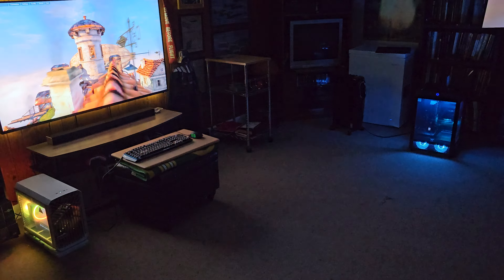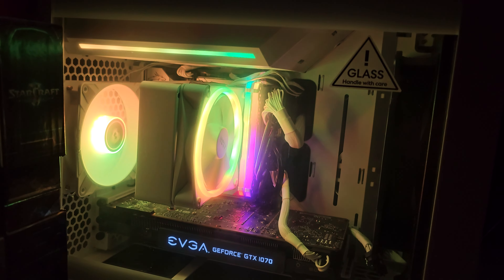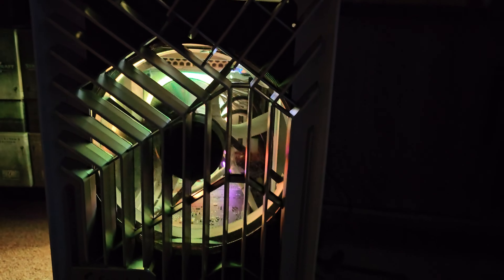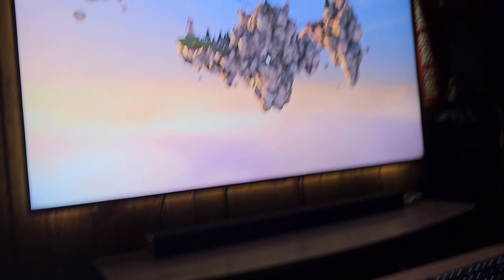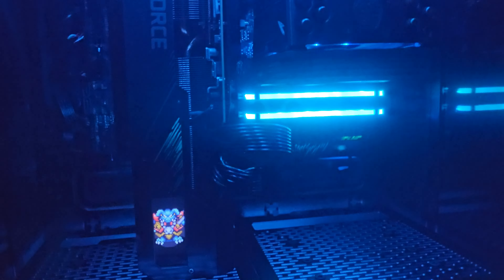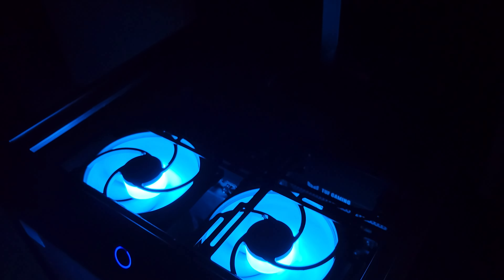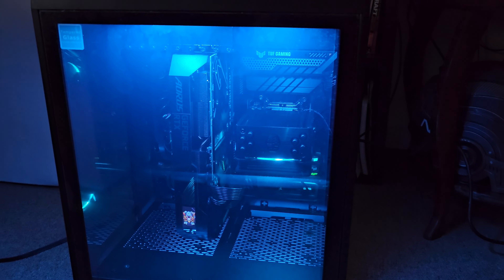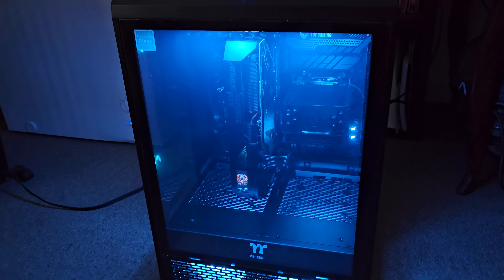Spring 23 Gaming PCs Part 9: Builds Complete!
They're done! We can now revel in our RGB laden success. And run some stability tests.